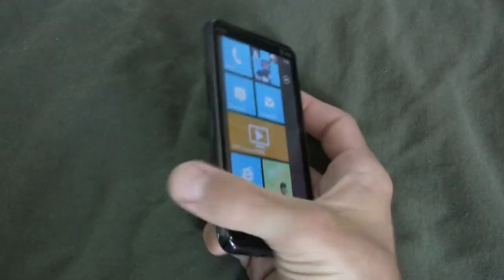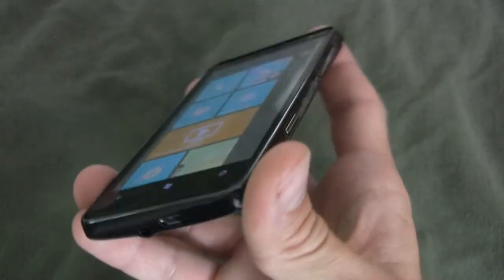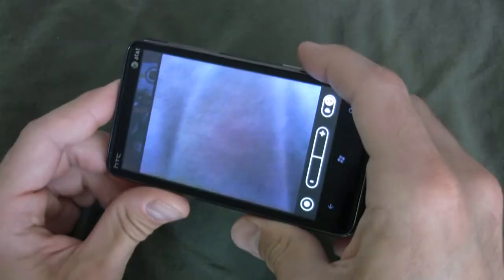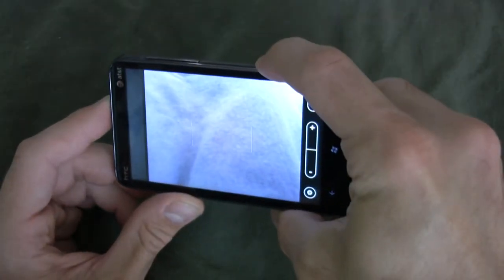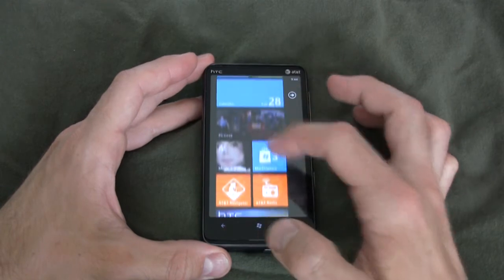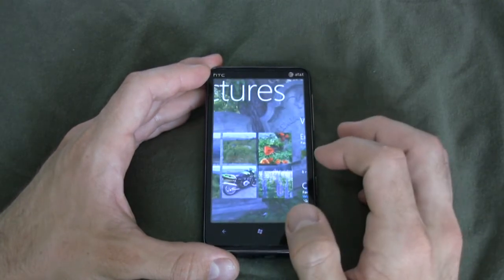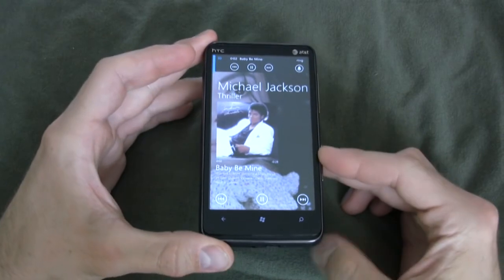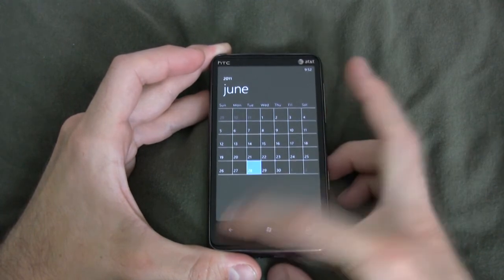HTC HD7S Review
We've already seen the HTC HD7 for T-Mobile, and the HD7S is AT&T's version. There's not much of a difference between both phones, so prepare yourselves for a refresher course on the Windows Phone 7 device that specializes in entertainment. That's right, the HTC HD7S for AT&T is the only Windows model along with the HD7 that features a kickstand for its 4.3-inch capacitive touchscreen. It's a tough market for Windows phones, but the phone proved itself as one of the top-tier Bill Gates machines in the current fleet. Diehard Microsoft fans who value movies, games, and other forms of multimedia will want to read this review, but with AT&T's tempting roster that includes the Motorola Atrix 4G, HTC Inspire 4G, iPhone 4, and Samsung Infuse 4G, the HTC HD7S (specs) might get buried underneath that mound of all-stars. Let's see if AT&T's latest Windows Phone held out for the fight.